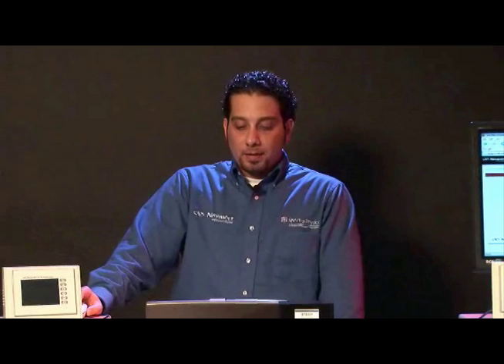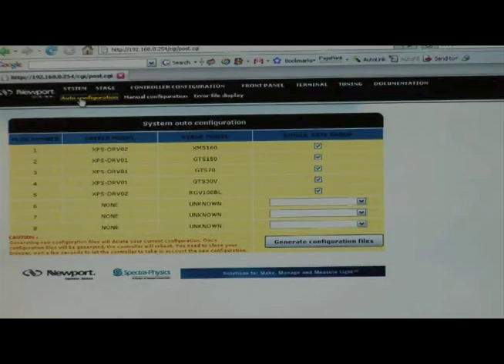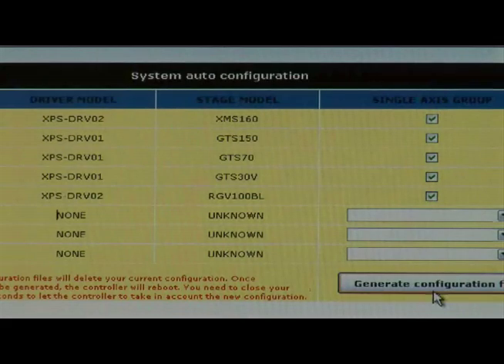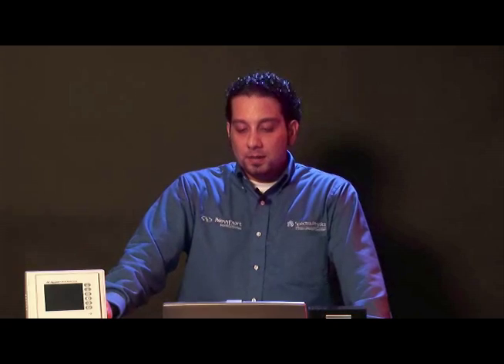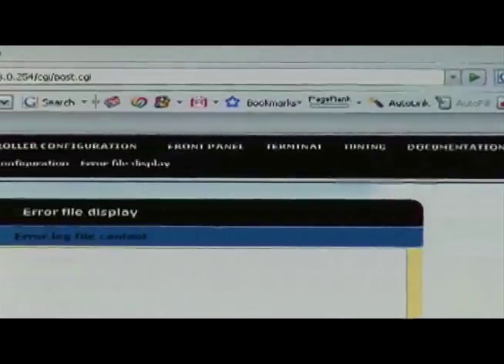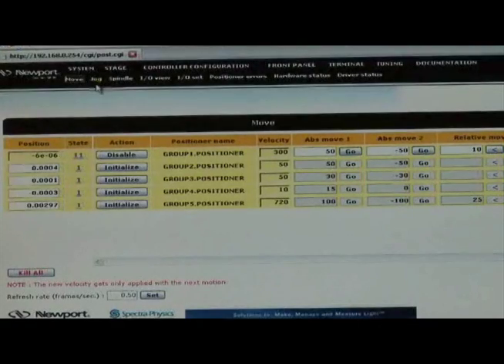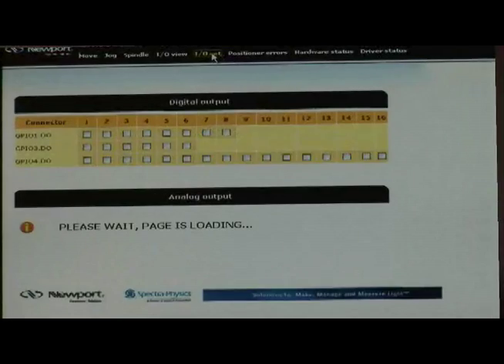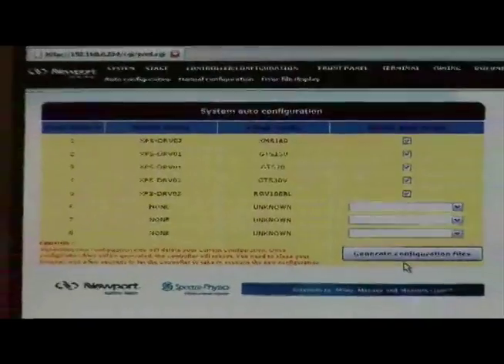XPS Universal Motion Controller Quick Start Guide Part 2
XPS Universal Motion Controller quick start guide continues with part 2.